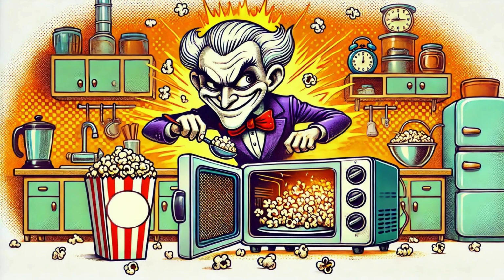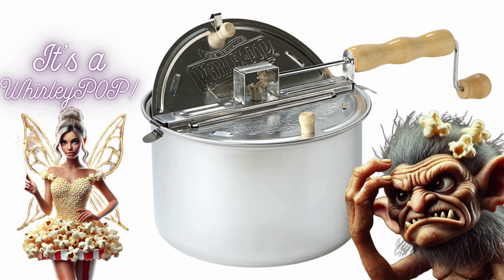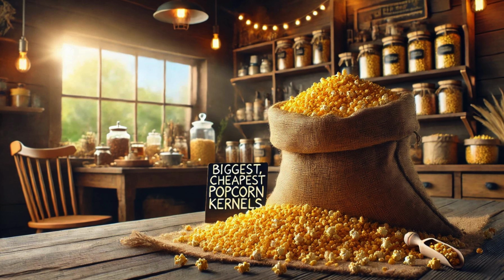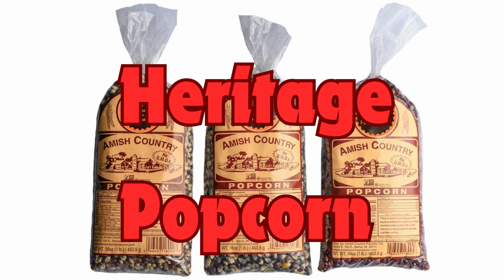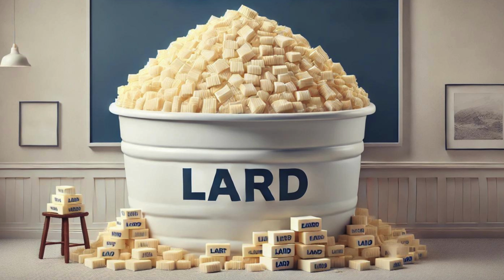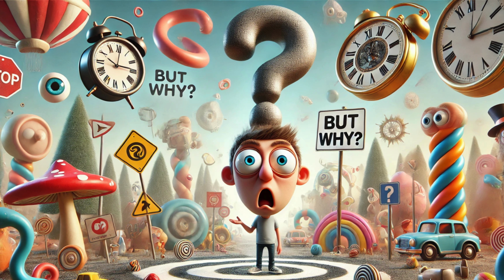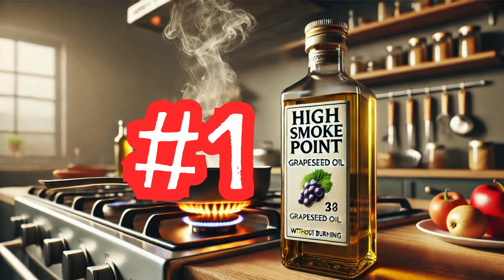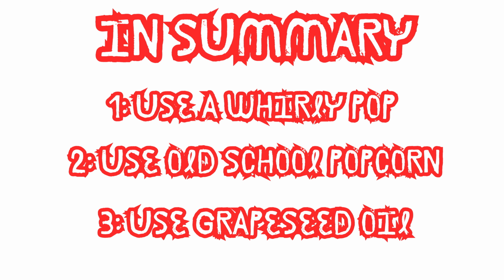A jerk's guide to perfect popcorn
You're doing popcorn all wrong!  This condescending guide to perfect popcorn will give your corn the extra pop!